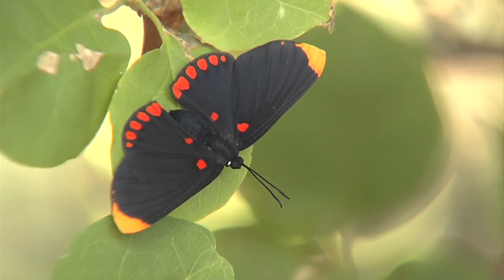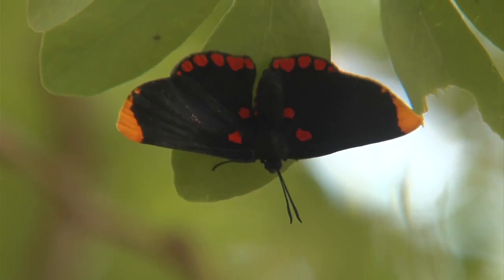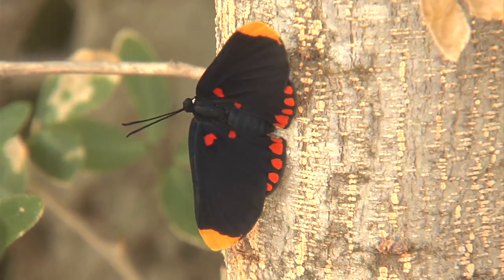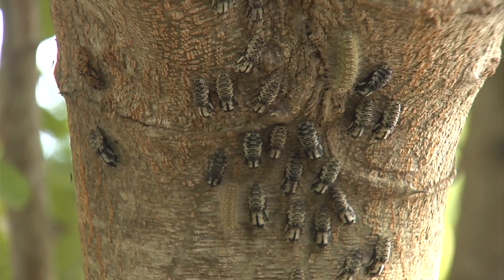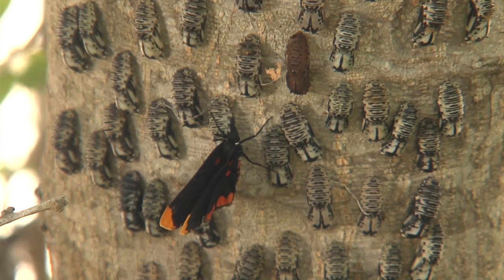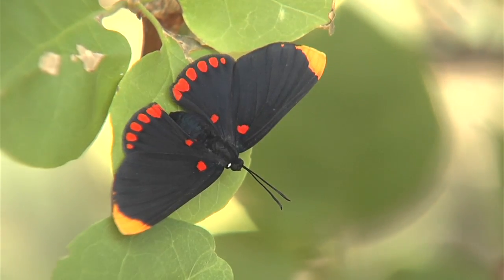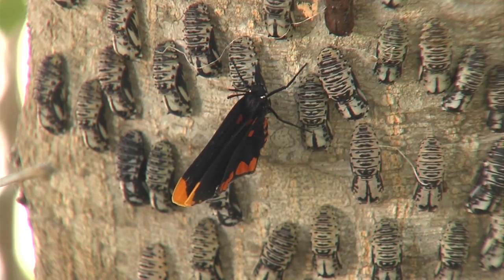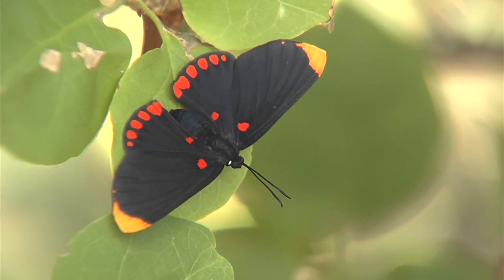Rare Pixie Butterflies, Rio Grande Valley Home to over 315 Species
Have you ever heard of a pixie butterfly?  Well, the only place in the United States to see one is right here in the Rio Grande Valley, and Richard Moore takes us to a spectacular hatchout.